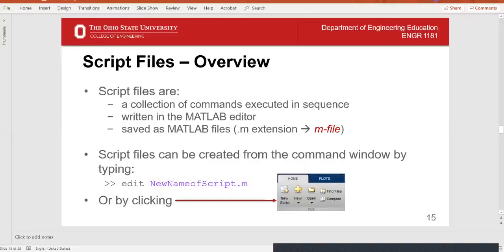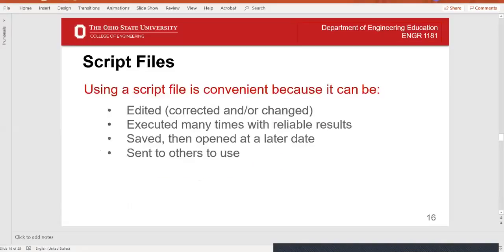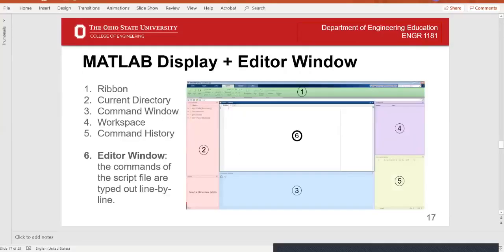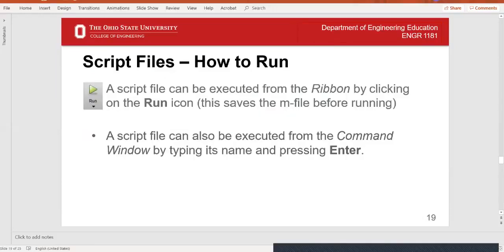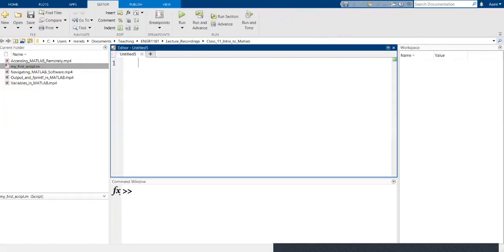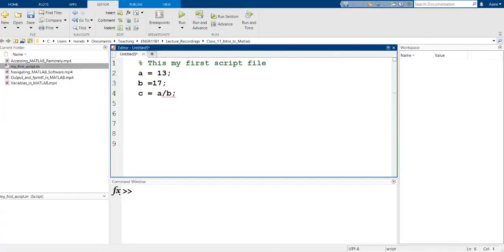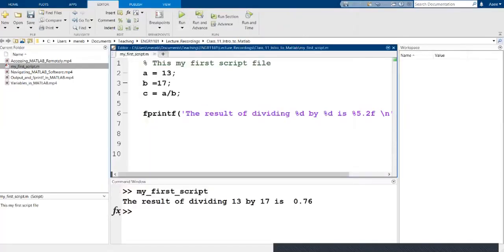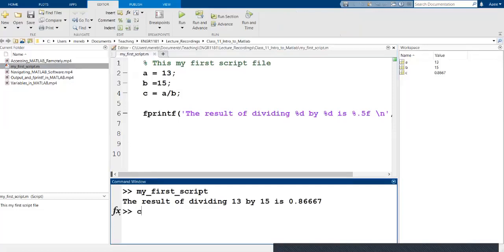Script Files in MATLAB